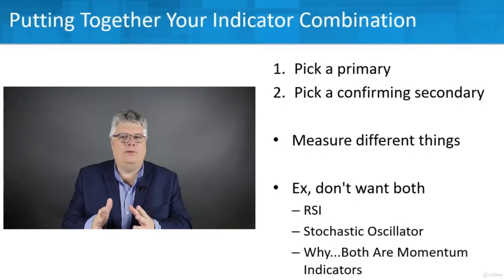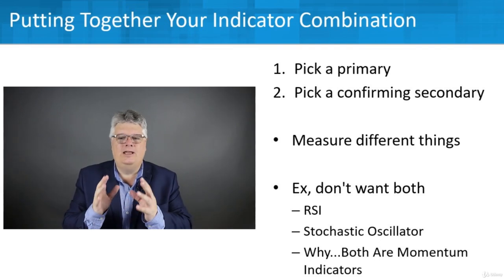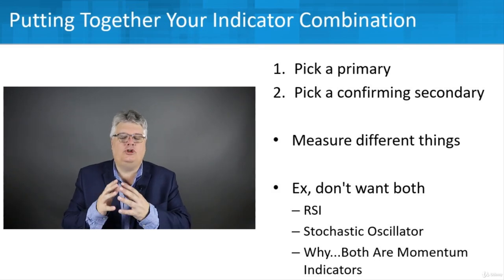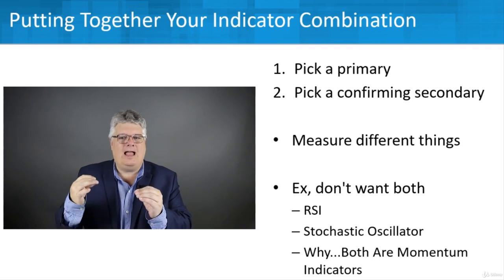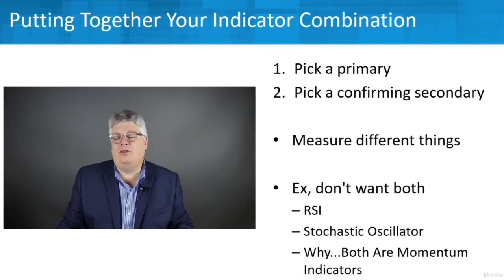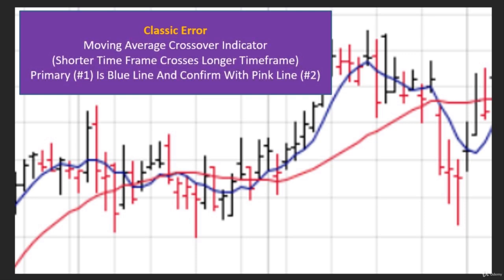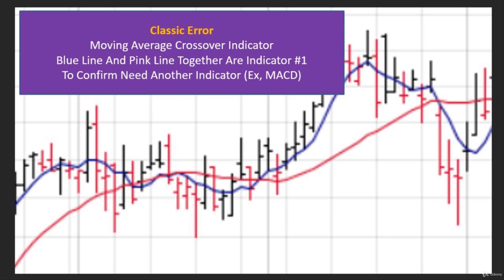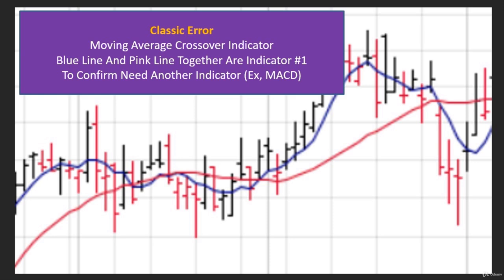083 Putting Together Your Indicator Combination​ - Stock Market Trading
083 Putting Together Your Indicator Combination​ - Stock Market Trading The Complete Technical Analysis Course